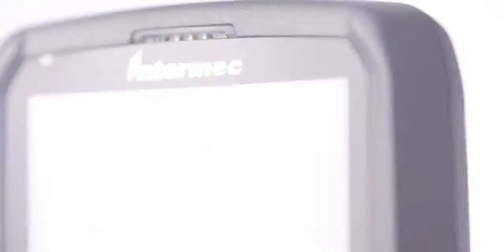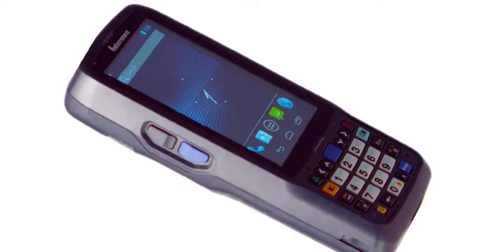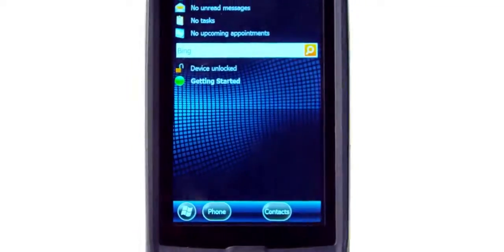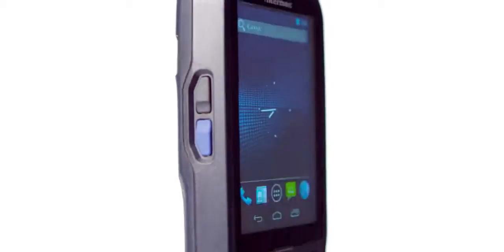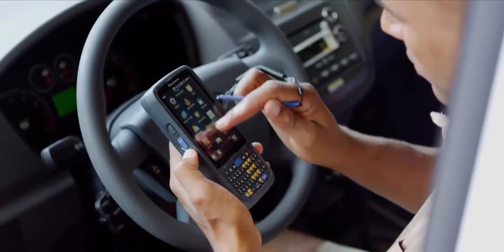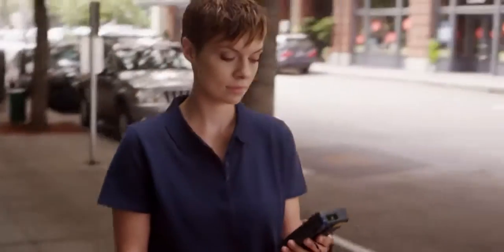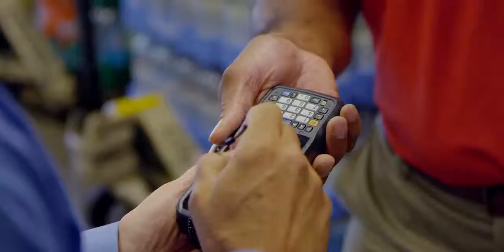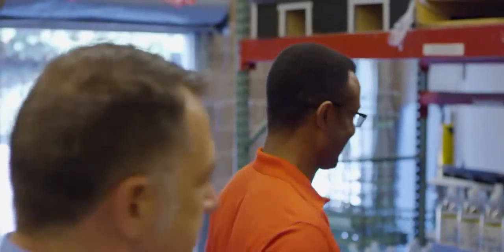CN51 Mobile Computer_ Multi-OS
CN51 Mobile ComputerVersatility speaks for itself. The Intermec CN51 offers thousands of ways to get more done with a choice of Android or Windows, a large, resistive multi-touch display, Flexible Network™ Radio (in North America), superior scanning, processing, battery power and more.
Featured ISVs  360 Photos  Product Profile  Video

O/S Versatility -- Supports Microsoft® Windows Embedded Handheld 6.5 and Android™ 4.1 Operating Systems for flexible application support and migration*
Display -- Large 4" brilliant WVGA multi-touch display allows for more graphical user interface, display-centric applications
Rugged -- Withstands multiple 1.5m (5ft) drops to concrete across the operating temperature range and an IP64 seal rating against rain and dust
Scanning -- Features best-in-class motion tolerance, and support for omnidirectional 1D & 2D barcode scanning
Flexible Network -- Includes UMTS and Flexible Network (UMTS/CDMA) WAN radio options with voice and data support as well as 802.11 a/b/g/n, Bluetooth, and GPS with GLONASS support
Battery -- Industry-leading performance that lasts a full 8-hour shift and beyond, enhanced by patented smart battery technology
Processor -- Equipped with a power-efficient 1.5GHz dual core multi-engine Texas Instruments OMAP4 processor architecture, with 1GB RAM and 16GB Flash memory
When business depends on mobile workers being nimble, empowered and well informed, having flexible, multi-function technology tools in their hands is always a smart idea.
The Intermec CN51 mobile computer offers unparalleled versatility allowing the choice of Windows® or Android™ operating systems on a single device coupled with a power-packed 1.5GHz dual core, multi-engine processor design with 1GB RAM, and 16GB Flash for the highest degree of future-proofing capability.
Designed for a superior user experience, the CN51's large, multi-touch, outdoor-readable screen provides ample room for application viewing with less scrolling and greater productivity, as well as more space for capturing more legible signatures. It's also equipped with state-of-the-art smart battery technology, delivering battery life that lasts through a full shift and beyond without interruption to replace or recharge the battery to get the job done.
The CN51's high performance imagers provide optimal barcode scanning capabilities even in low light scanning environments with unmatched motion tolerance and snappy scanning to eliminate costly delays and user frustration during scan-intensive applications.
The 5 megapixel color camera combined with Intermec's cutting-edge image processing technologies deliver advanced capability beyond just capturing an image. Mobile Document Imaging (MDI) and Remote Deposit Capture (RDC) provide a fast and reliable way to convert full-size paper documents or check payments into electronic files while out on the road, transmitting directly from the point of capture to the back-office workflow.
Enterprises with large, geographically dispersed workforces need adaptable network coverage. The CN51 answers the call with its voice-capable Flexible Network™ Radio (in North America), allowing the same device to operate on either CDMA or UMTS wireless networks. Depending on which network provides the best geographic coverage or the lowest cost, the CN51 can be switched on-the-fly, should coverage needs change.
Industry leading Software and Services solutions like Intermec's CloneNGo offer breakthrough device provisioning that makes it easy to replicate a master configuration across an unlimited number of devices to get up and running quickly. Intermec SmartSystems™ Management Console also monitors key sub-systems including scanning, communications, and device health, to prevent issues before they impact operations.
Intermec's Medallion Advanced and Support Services help protect your investment by reducing unexpected operational impacts of network communication issues or minimizing device downtime due to accidental breakage.
Supporting Lin